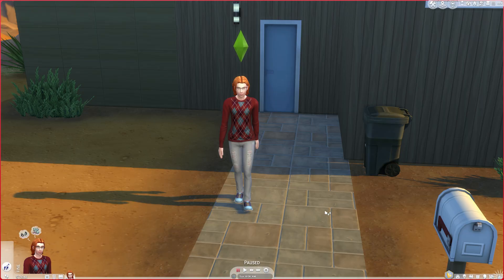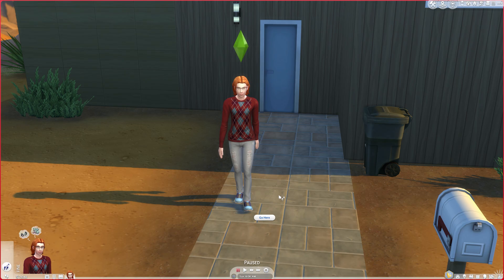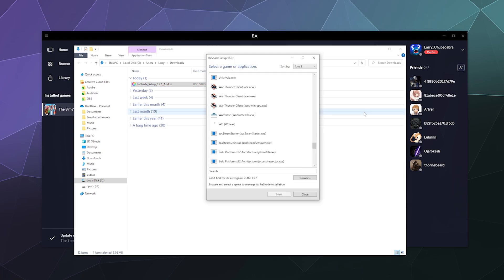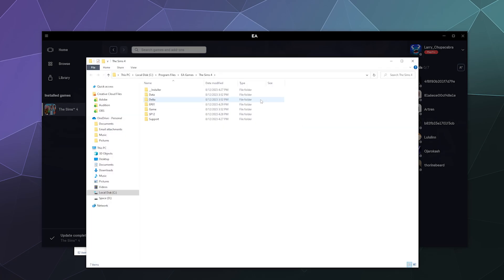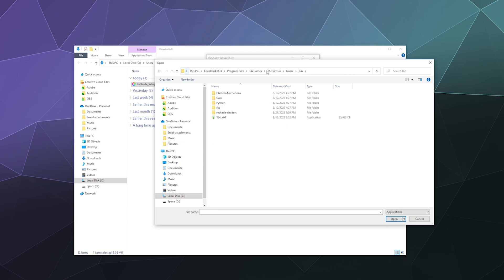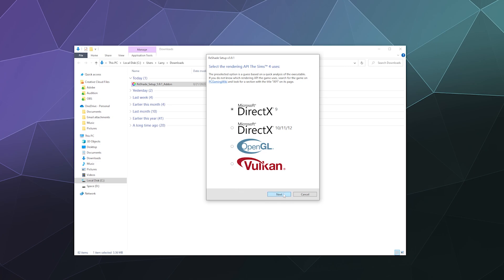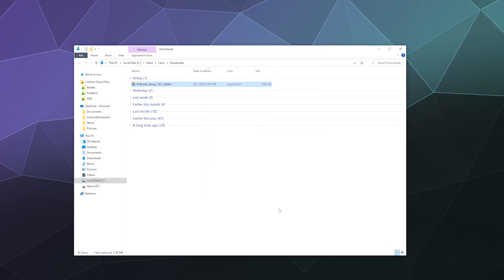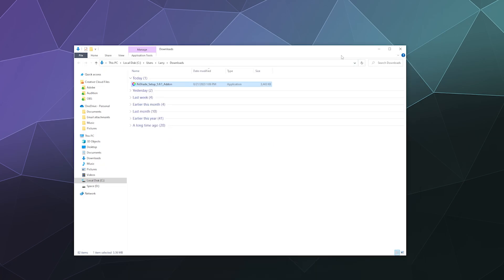How to Uninstall ReShade from the Sims 4 - 2023 Complete Guide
Complete guide on how to remove/uninstall Reshade from the Sims 4. This will also work on any game you have reshade installed for. Just use the same installer you used to set it up, point it at the game you want to remove reshade from, and select uninstall. Presto. No more reshade.